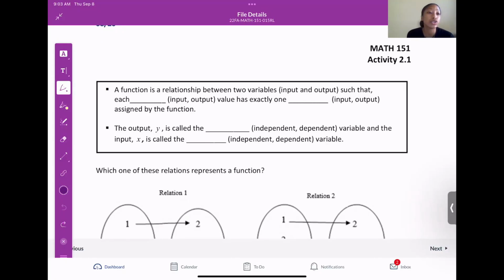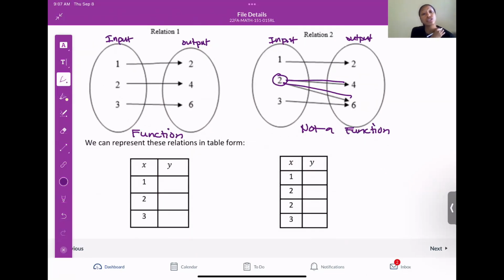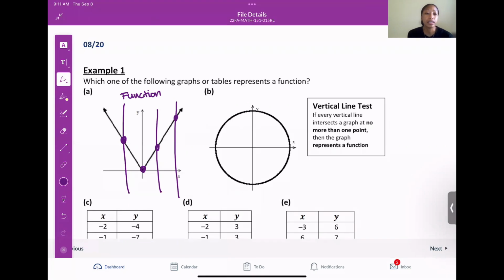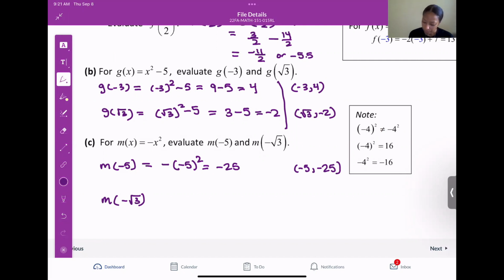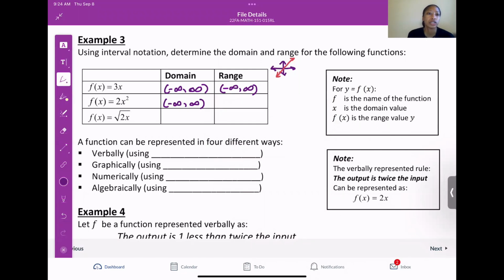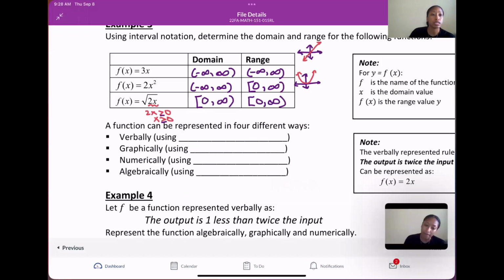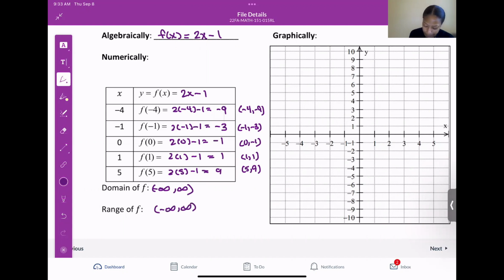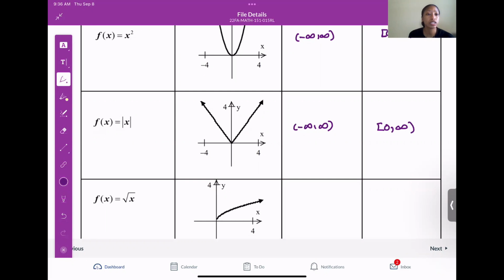Math 151 section 2.1